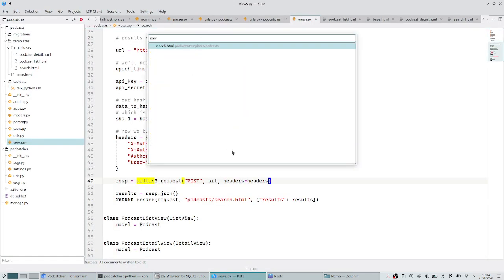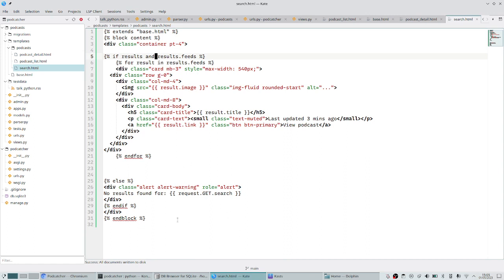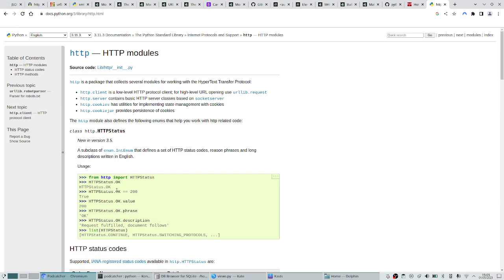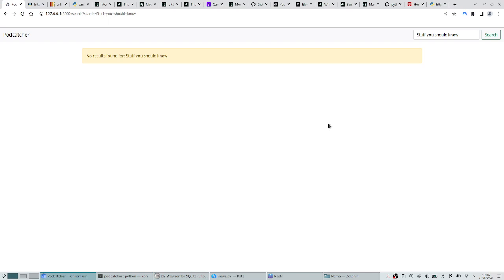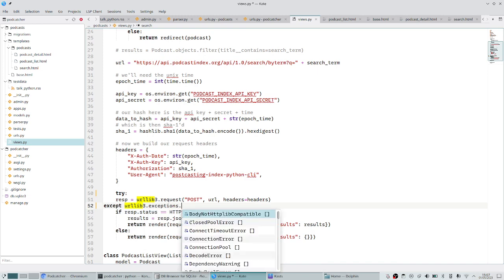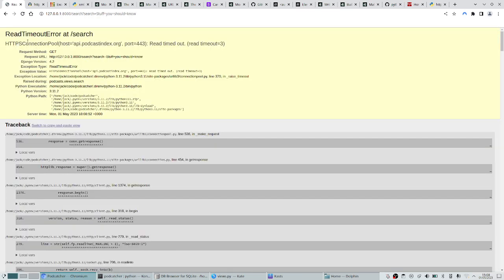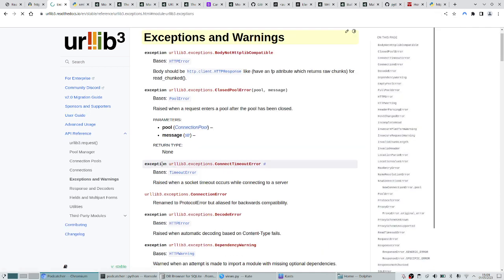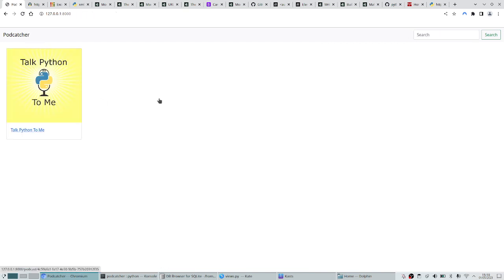Building a Podcast App in Django #14 - Fixing bugs in search